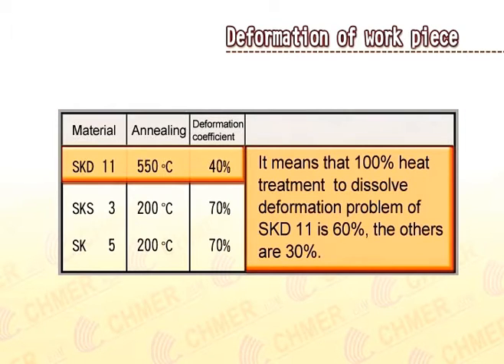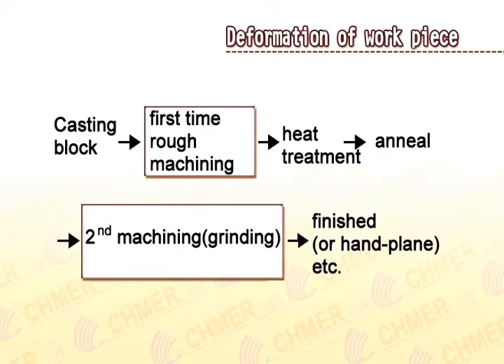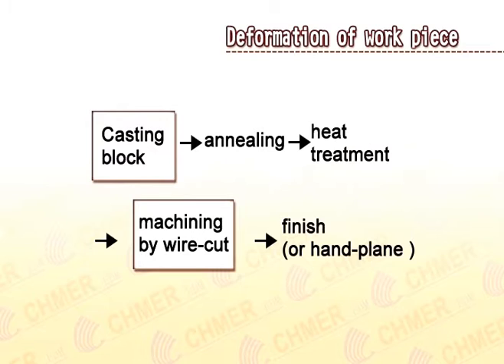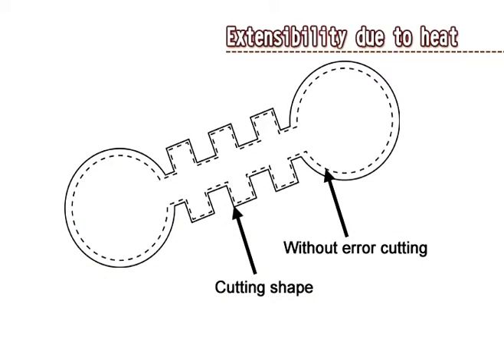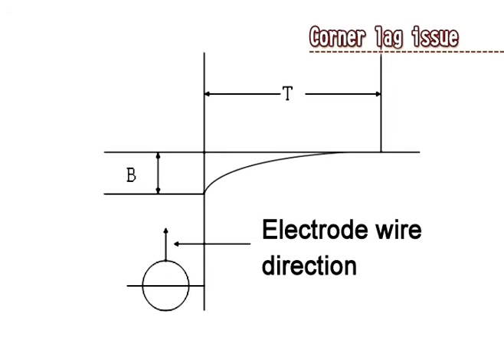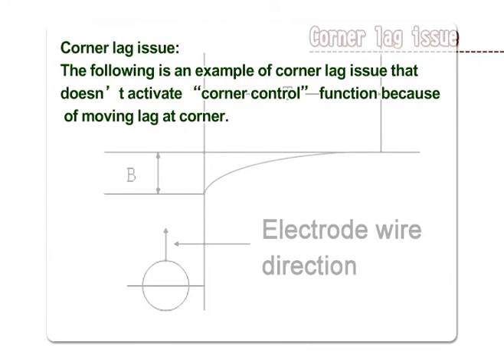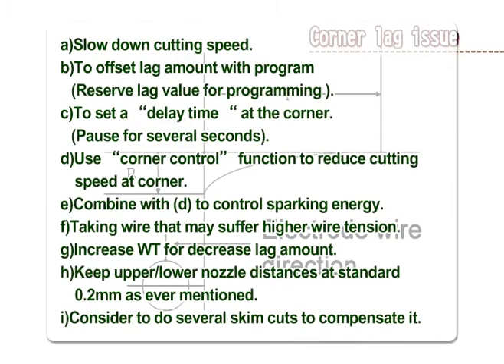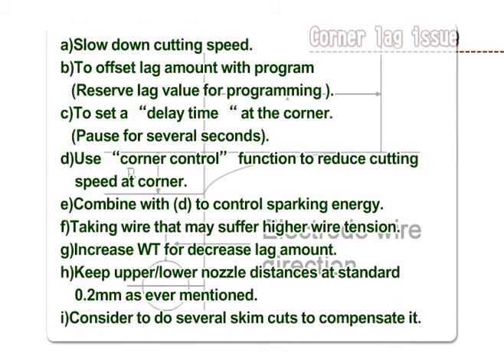08 Deformation【CHMER 慶鴻機電】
慶鴻機電 CHMER-08 Deformation
慶鴻機電工業股份有限公司

｜Facebook搜尋 :「Chmer-慶鴻機電」

✔︎【官方LINE】
｜LINE ID 搜尋 :「@356mcvit」